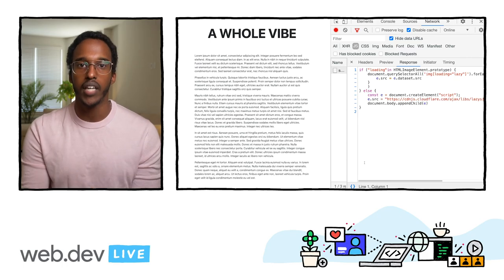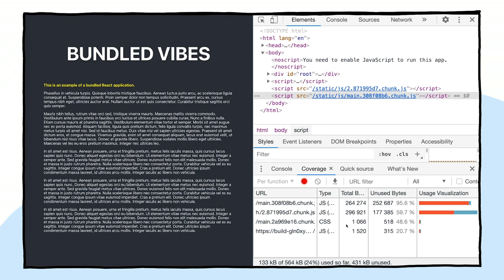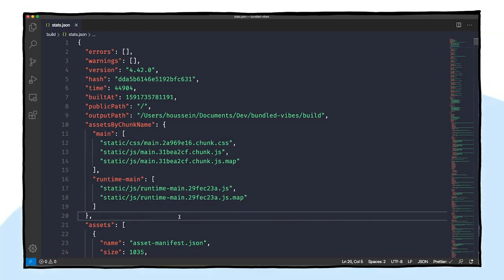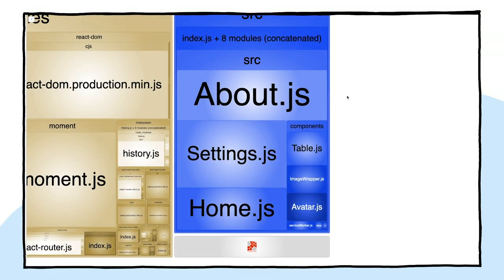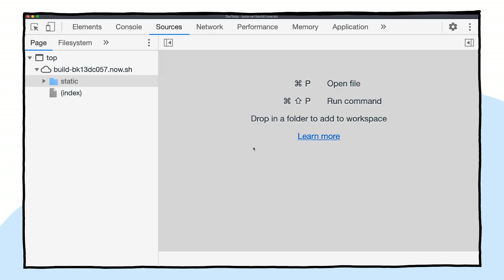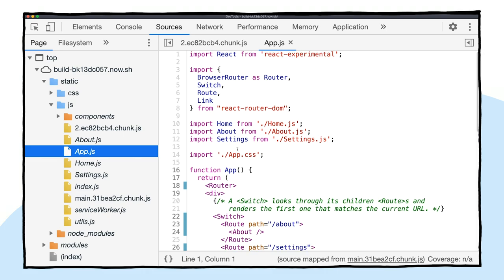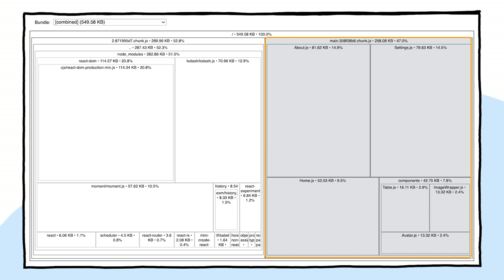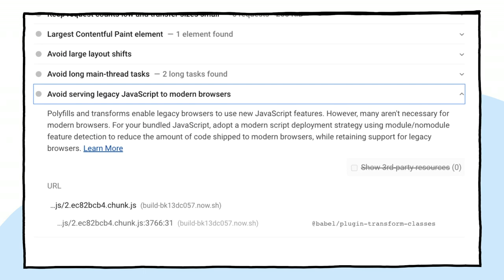How to analyze your JavaScript bundles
Learn how to analyze your bundled JavaScript code and to spot common issues that can easily bloat up your application size.

Speaker:
Houssein Djirdeh

webdevLIVE javascript event: web.dev LIVE 2020; re_ty: Publish; fullname: Houssein Djirdeh; product: Chrome - General;